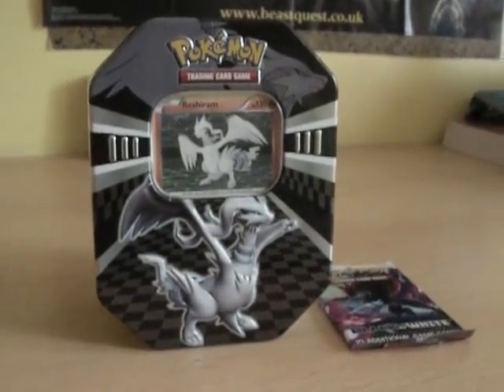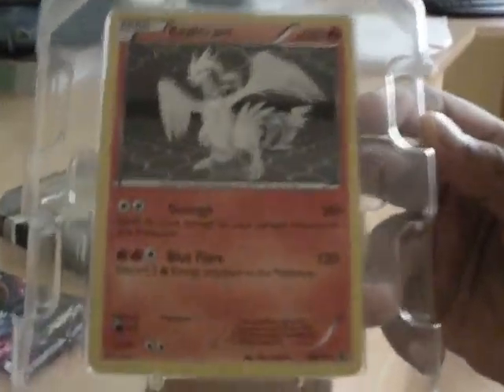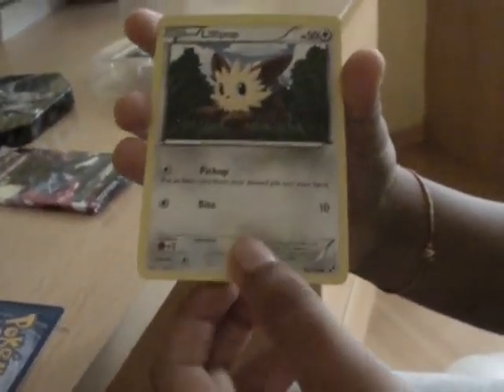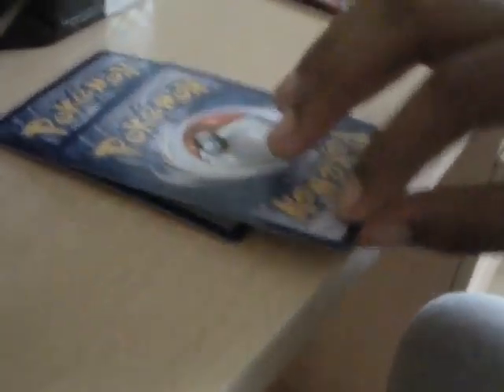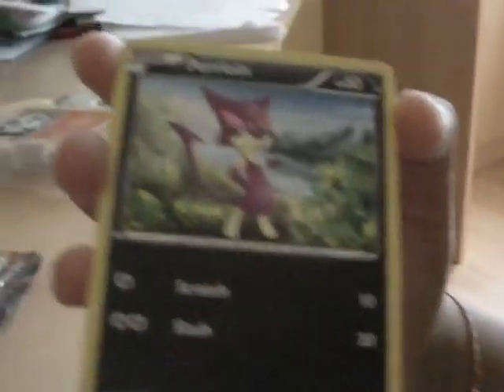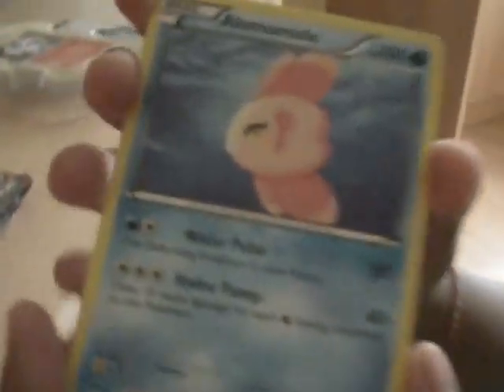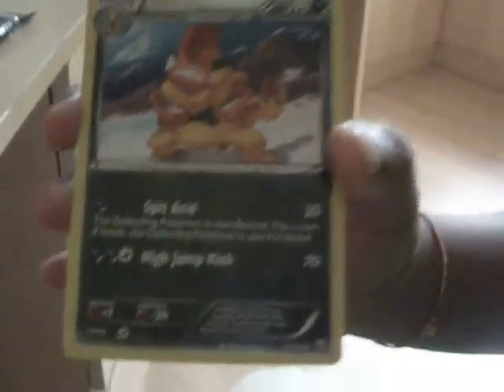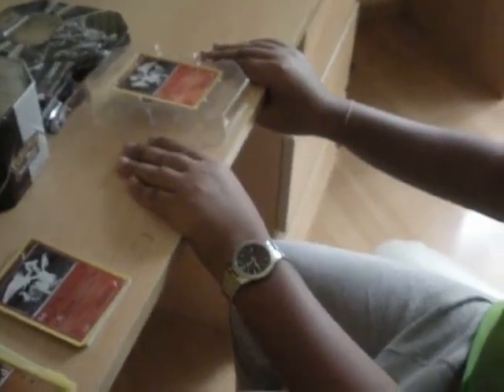Pokemon Black/White Reshiram Tin Unboxing + An Expansion Pack (AMAZING PULLS)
Hi everybody! this is my first unboxing video, i hope u like it so.. sit back relax and enjoy!